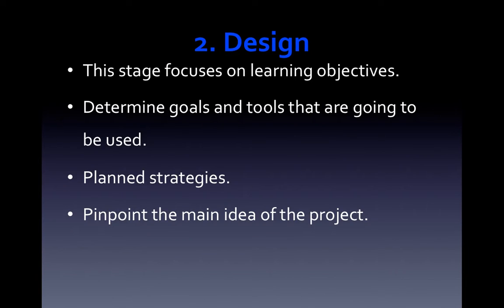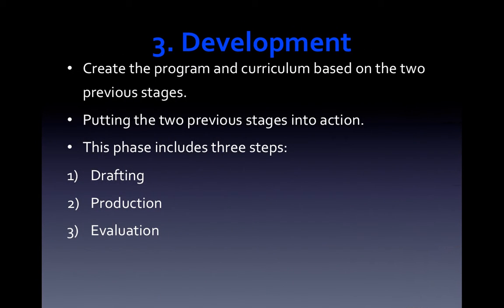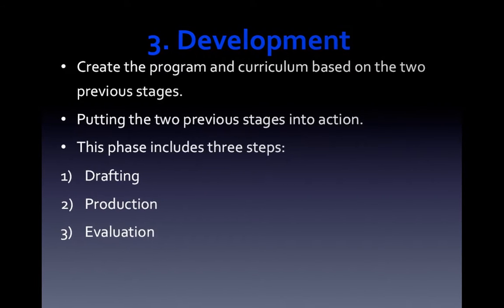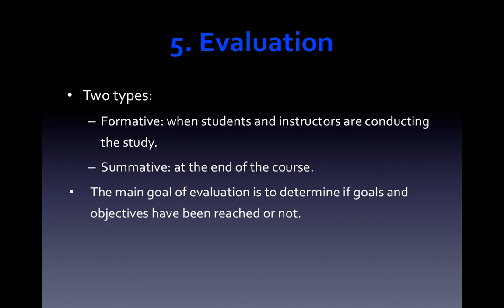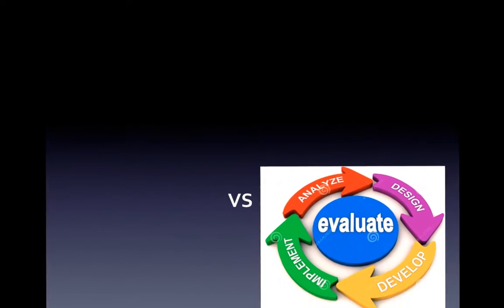ADDIE MODEL 1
EDUC 636 Lander University